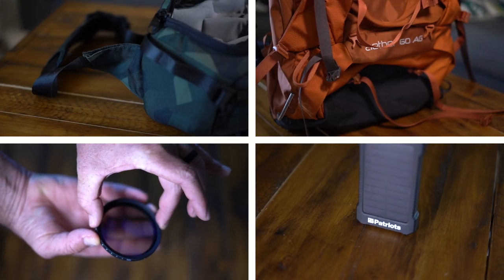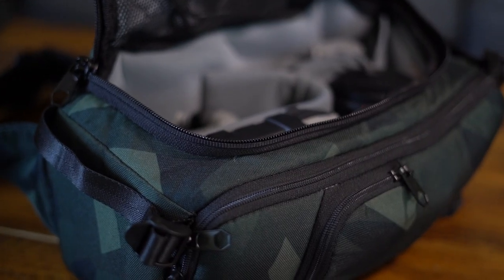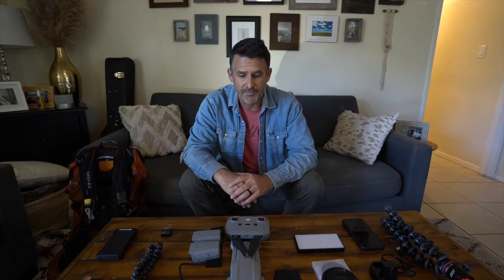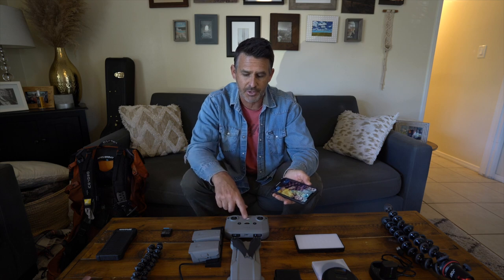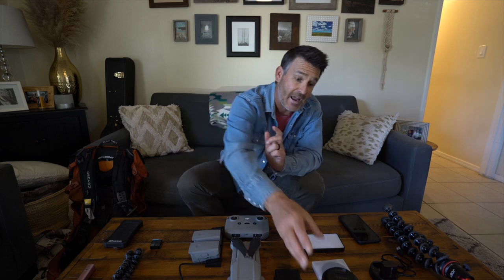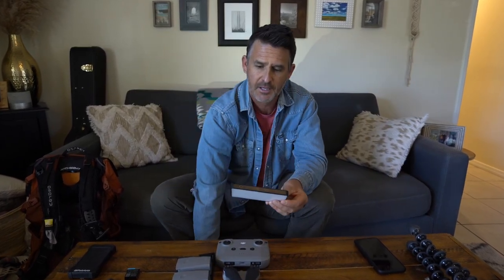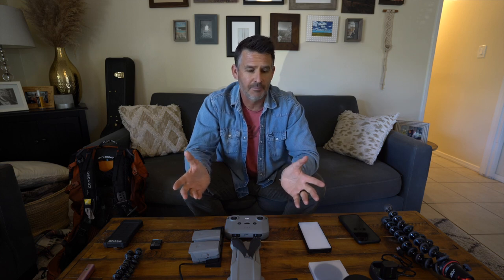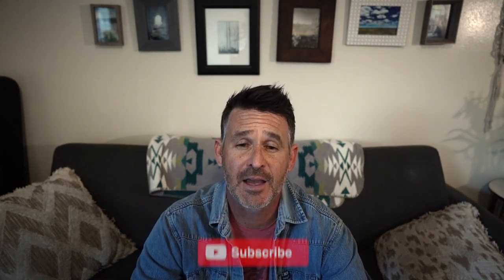Backpacking The Trans-Catalina Trail Photography and Video Gear Packing List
We are packing for a four day backpacking trip of the Trans-Catalina Trail. I thought I would break up my packing into two videos, first the video and photography gear and then the backpacking gear. Below is links to all my gear.

-RAVPower Portable Charger 20000mAh PD 3.0 Power Bank QC 3.0 18W USB C

-K&F Concept 67mm ND Fader Variable Neutral Density Filter ND2 to ND400 for Camera Lens Ultra-Slim, Multi Coated

-VIJIM VL196 RGB LED Video Light with Adjustable Stand
Slots Memory Card Case Water-Resistant

-Anti-Shock Memory Card Wallet